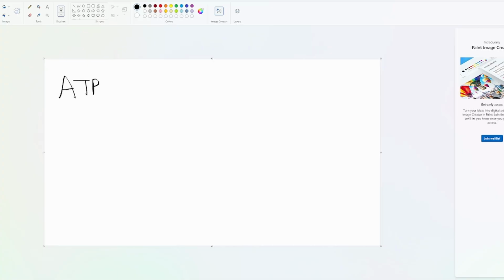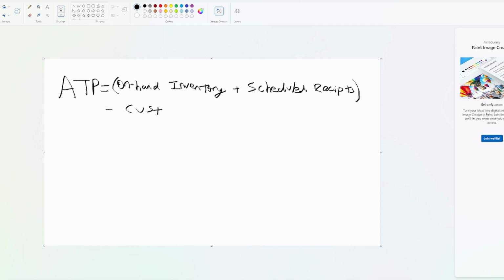Supply Chain Concept: ATP | APICS CPIM Term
ATP is the acronym for Available to Promise.
It is the amount of stock your organization can promise to the customers.

Find out more about ATP by watching this video which includes information on both simplified and complex ATP as well as how they differ and impact the company's bottom line